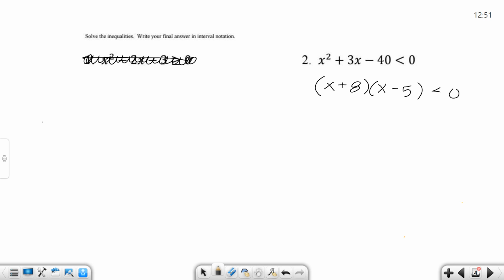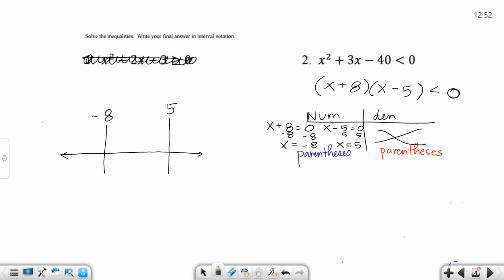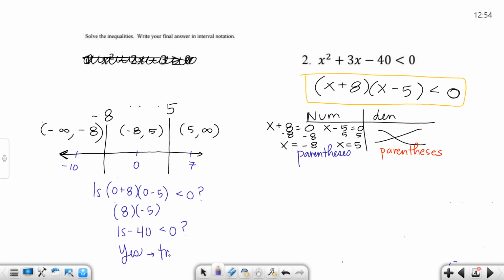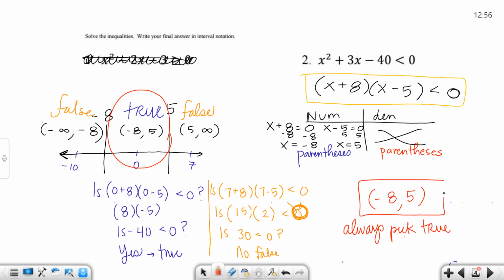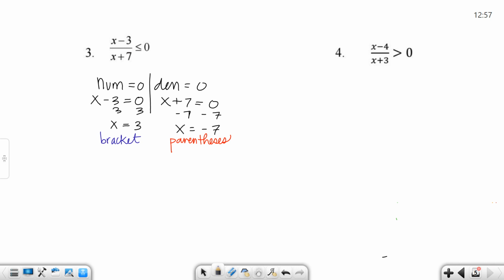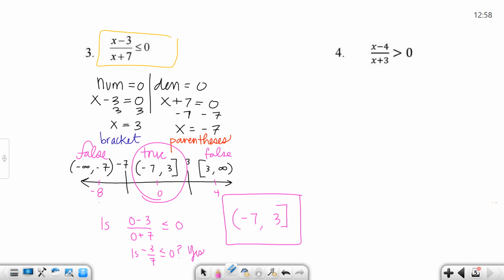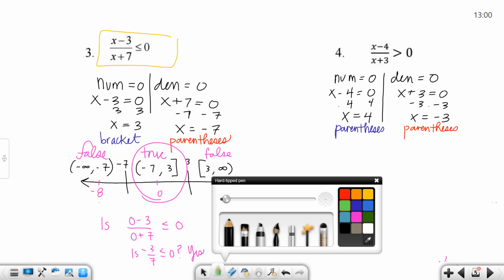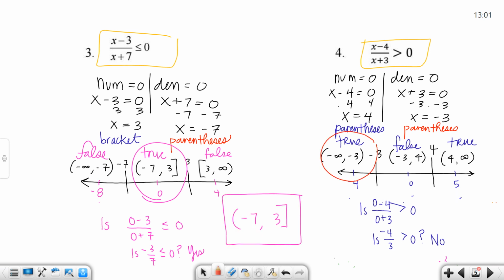quadratic inequalities part 2